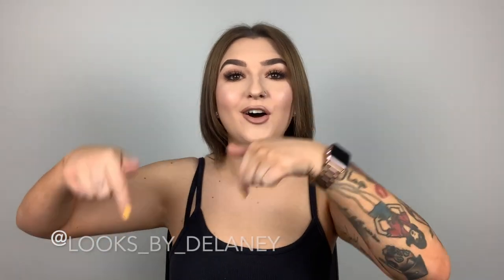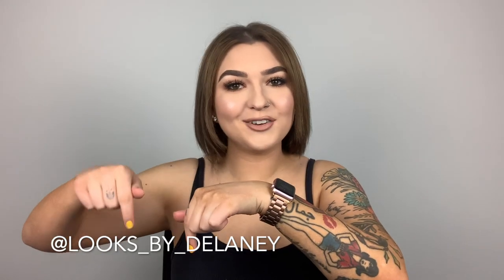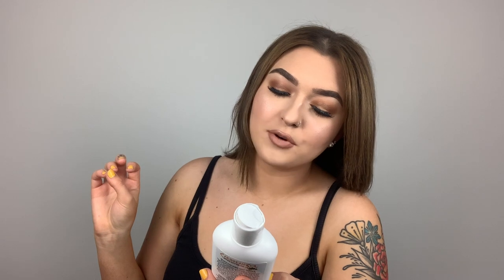MY SELF TANNING ROUTINE | THE BEST ALL NATURAL TANNER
In today's video I am showing you how I get the best all over tan at home!! This has been my go-to tanner and routine for the last year!!I hope you guys enjoy this video!! Love you all and I'll see ya on Tuesday!!

Caribbean Solutions Beach Colours

MY LINKS
iikonn Lashes : SAVE20

My LiveGlam($30 worth of Morphe Brushes every month for $20) link is